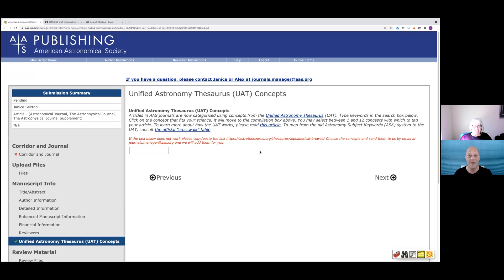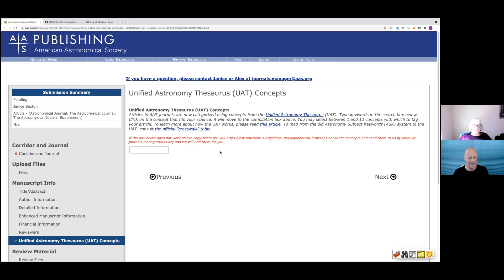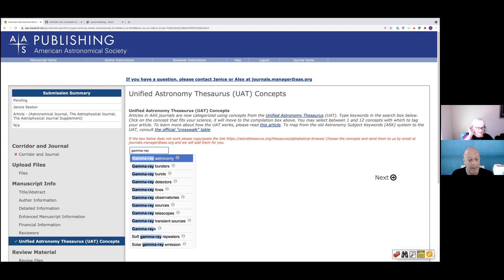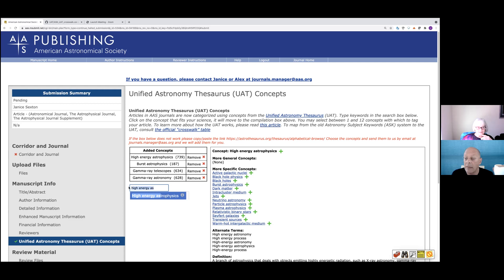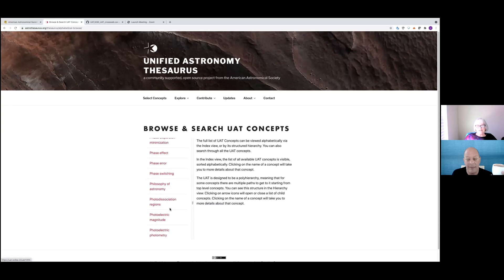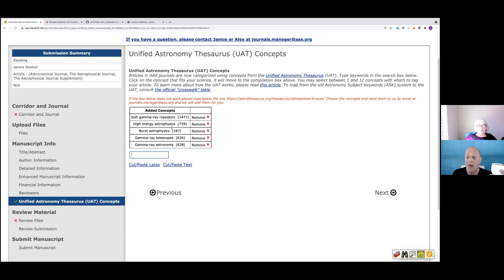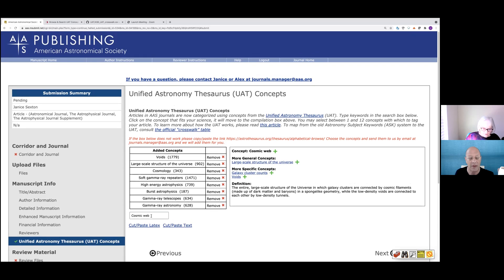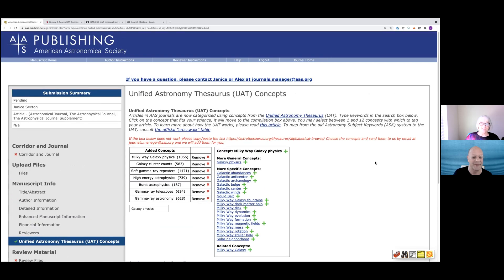Using the UAT Concepts At Manuscript Submission - 2021 Edition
Janice Sexton offers advice on how to navigate the UAT Concept page when submitting your manuscript to the AAS Journals.